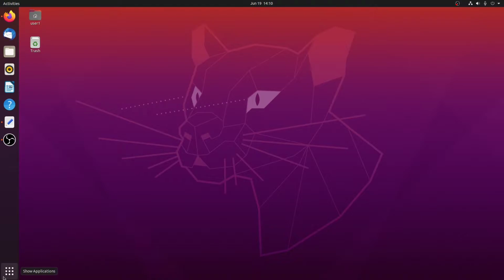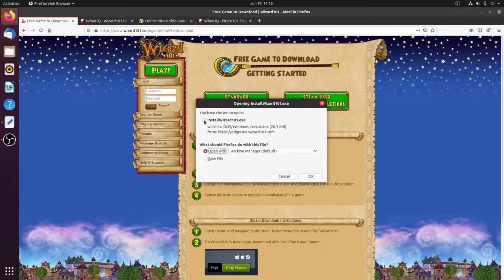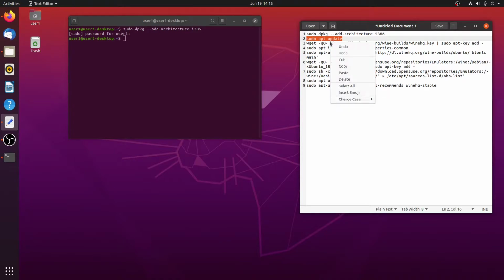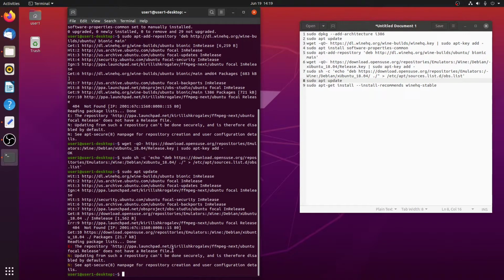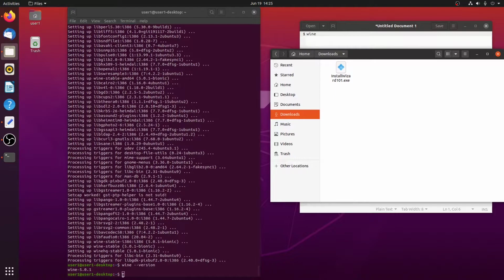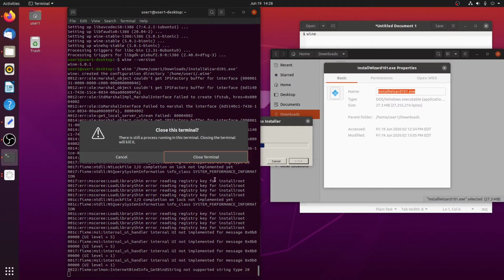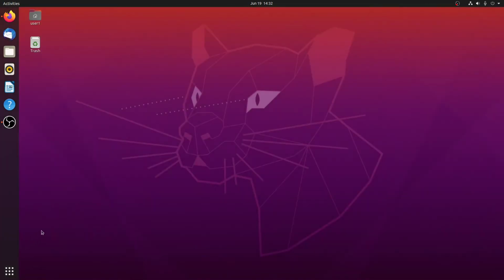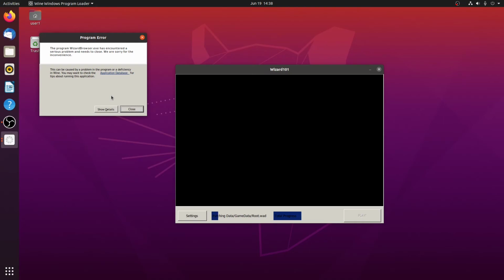How to Install/Play Wizard101 on Ubuntu 20.04 LTS in 2020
For those of you who wish to go directly to the commands needed to install wine on Ubuntu, and for some other major steps used in this process, this is the source I used:

After editing and reviewing the footage of the video, I realized the launching and gameplay of Wizard101 had not been recorded, however the audio for the gameplay was. I'm not exactly sure why this happened, but on my screen the gameplay appeared to run exactly as it should. This was only a bug with the recording software I used and not with the actual game, so this method does still work as of posting. Sorry for all of the confusion. The commands that need to be run in the terminal to install Wine 5.0.1 have been posted in the description, as some of the text characters in the commands couldn't be posted in the video description.